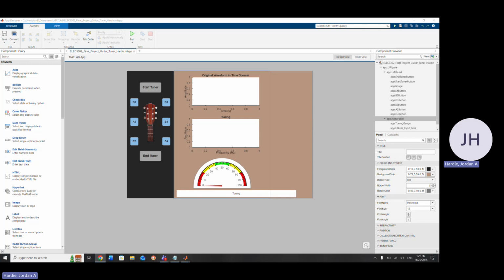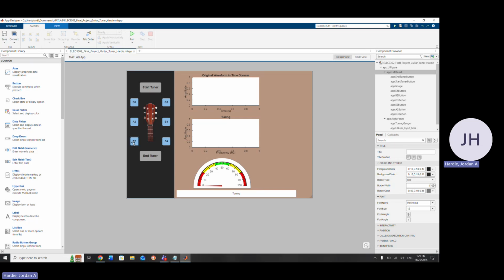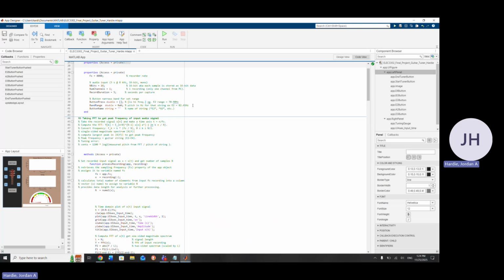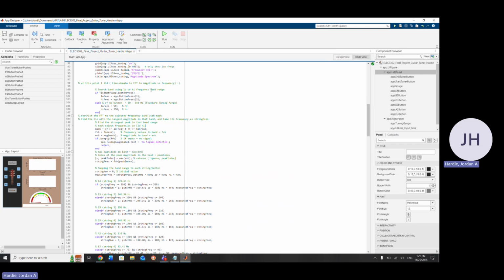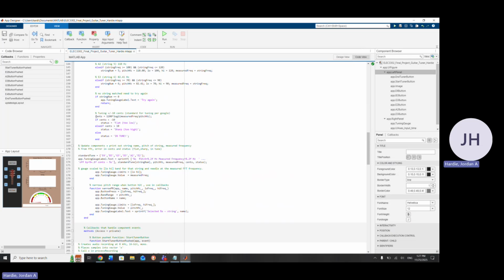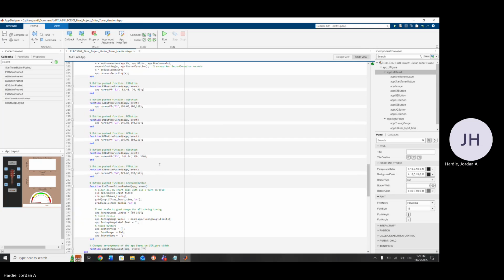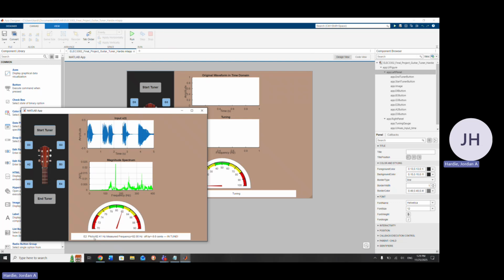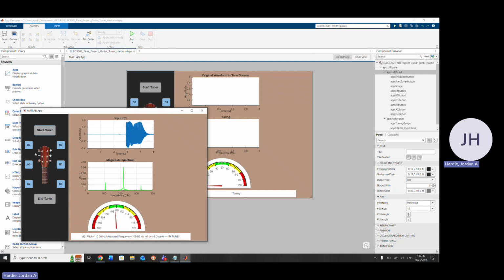Signals & Systems: Digital Guitar Tuner using FFT in MATLAB App Designer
Process an audio input using FFT for a digital guitar tuner.